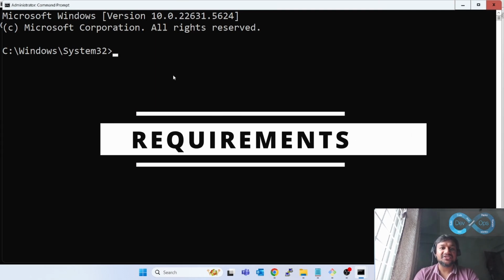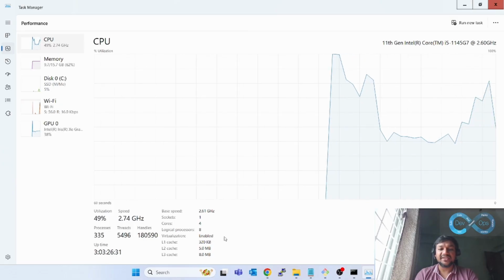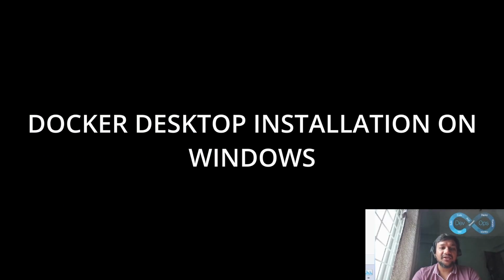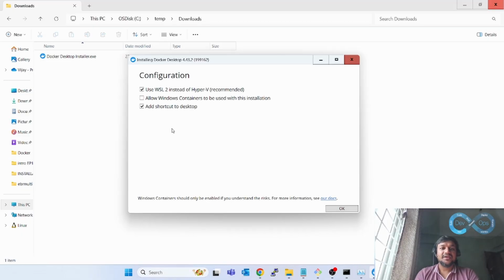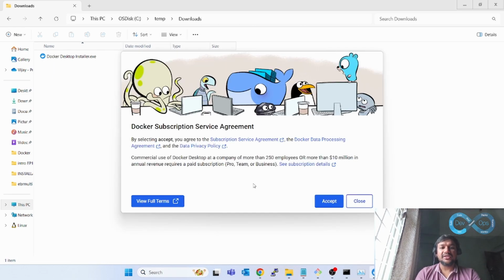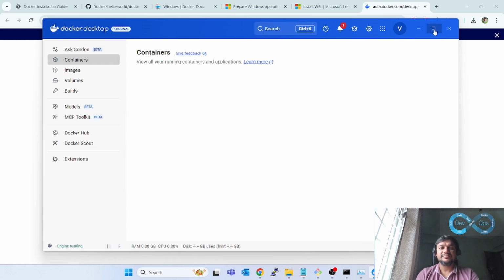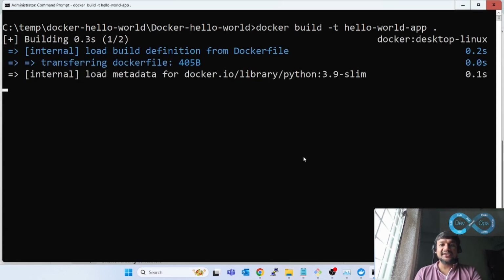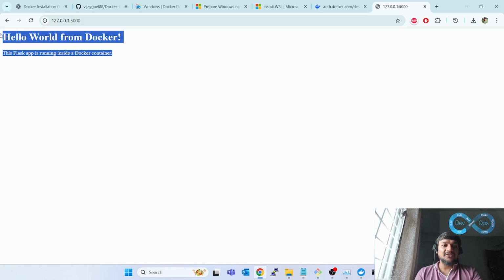🚀 Docker Desktop Installation on Windows (2025) | For Beginners | EP 2 | Docker Tutorial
🖥️ In this step-by-step video, you'll learn how to install Docker Desktop on your Windows 10 or Windows 11 machine using WSL2. Whether you're a developer, DevOps engineer, or just curious about containerization, this guide will help you get Docker up and running in no time!

📌 Covered in This Video:
00:00 - Introduction
00:28 - System Requirement
02:40 - Enable WSL2 (if needed)
03:53 - Install Docker
06:45 - Verify Installation
07:12 - Run First Docker Container
08:40 - Common issues

✅ System Requirements:
- Windows 10 Pro/Enterprise or Windows 11
- 64-bit CPU & 4GB+ RAM
- Hardware virtualization enabled
- WSL2 installed

🧪 Verify Docker:
docker --version
docker info

jenkins tutorial